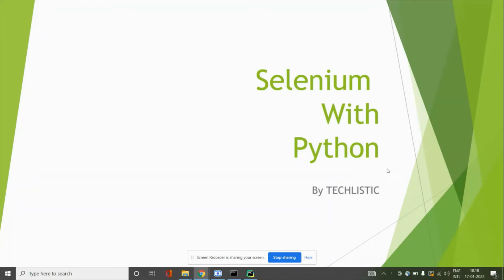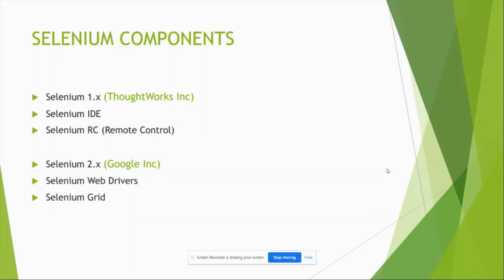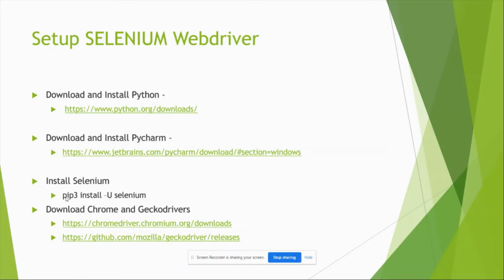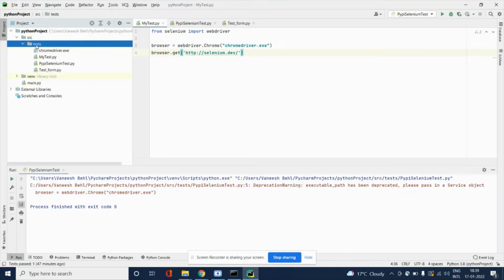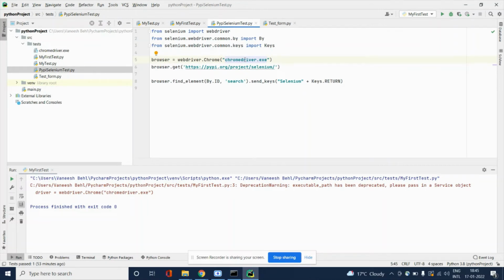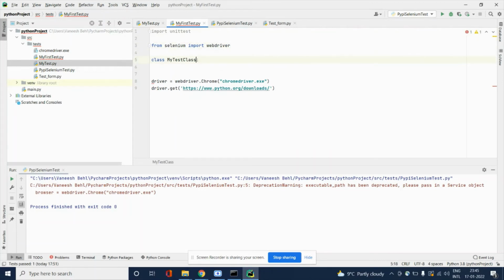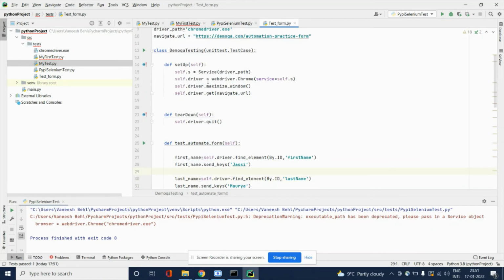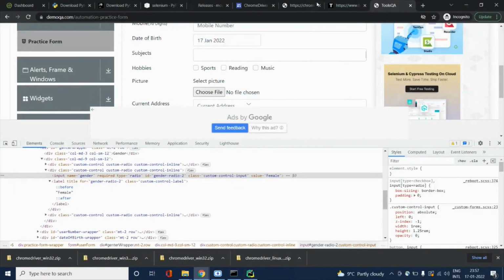Selenium with Python Tutorial: How to write Selenium with Python?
This tutorial covers all the important aspects of Selenium Automation testing with Python. From beginners to professionals, every one has something for them in this course.

6. Automate Techlistic Practice form